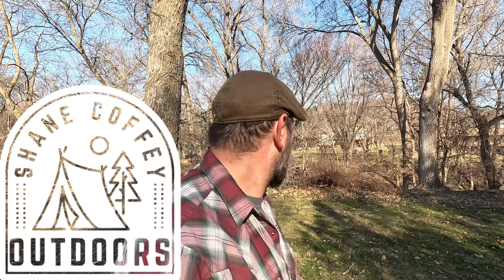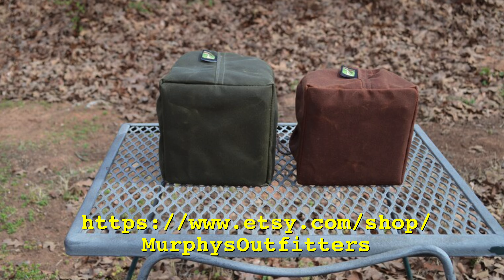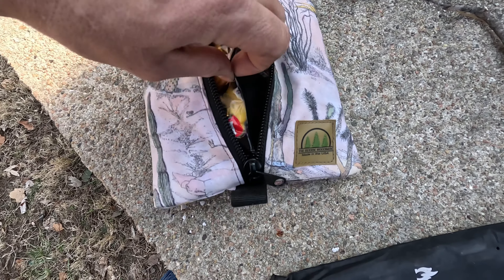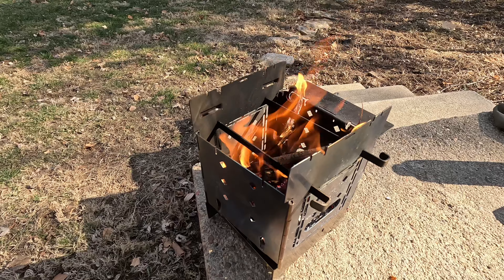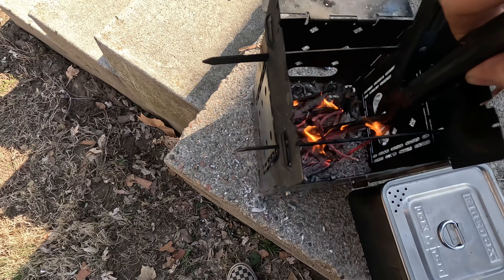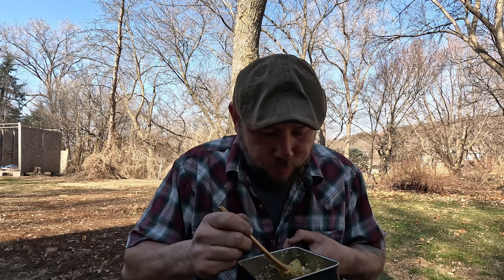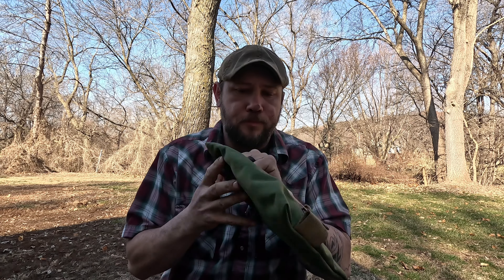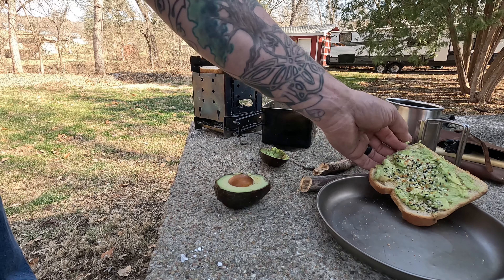Breakfast with the Firebox Box Pot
Enjoying breakfast with my latest purchase from Firebox Stoves, The Box Pot.  ￼ he has a very unique style that I actually find quite useful. The strainer style lid is very convenient and the size of the cook pot  perfect for one person.
I feel like this could be used as a cookpot or a kettle. Firebox really hit this one out of the park.